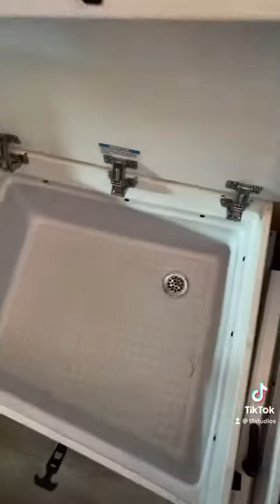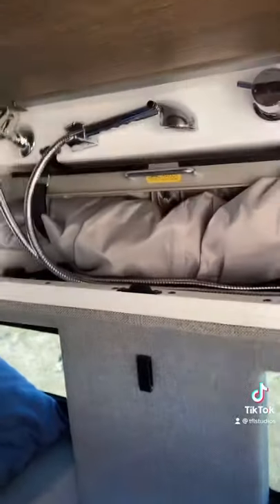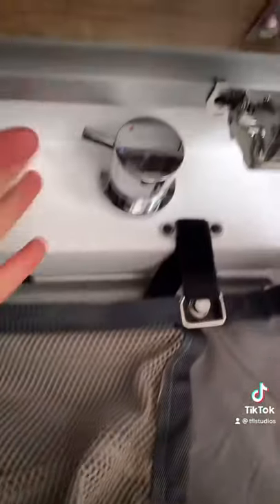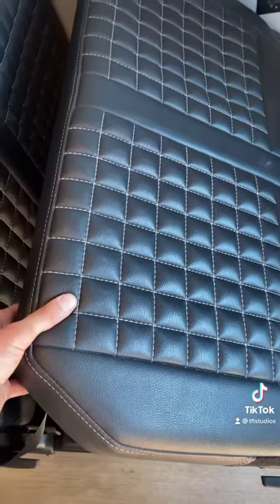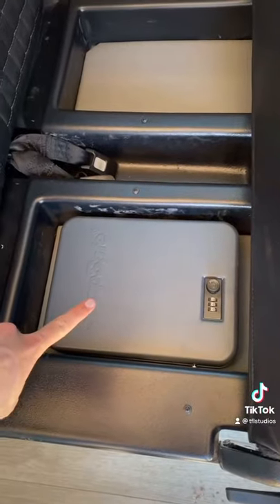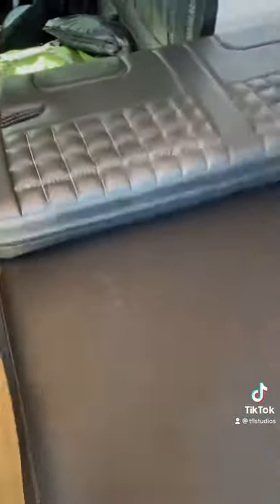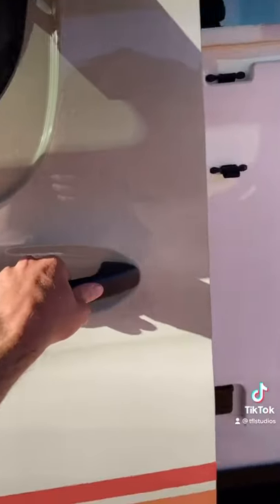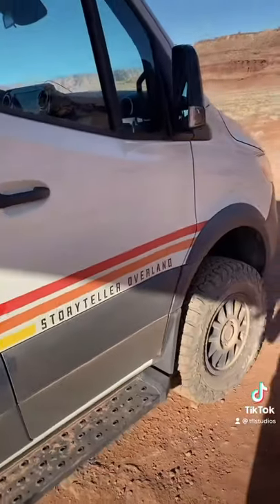More Cool Gadgets and Gizmos of the Storyteller Overland 4X4 Mercedes Van!